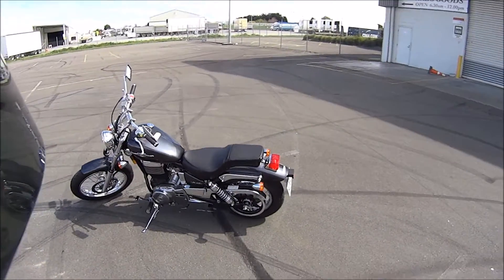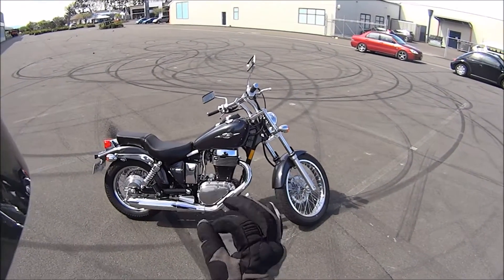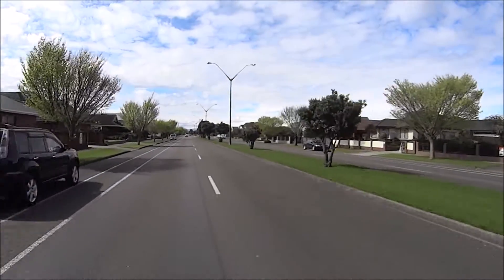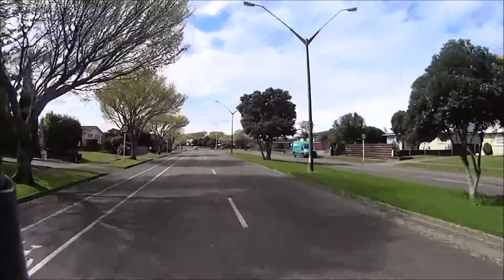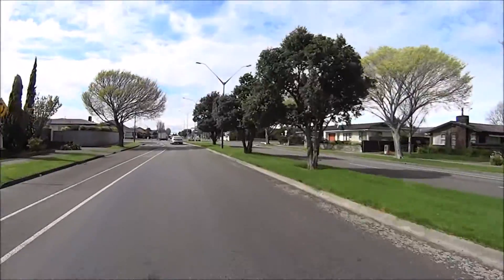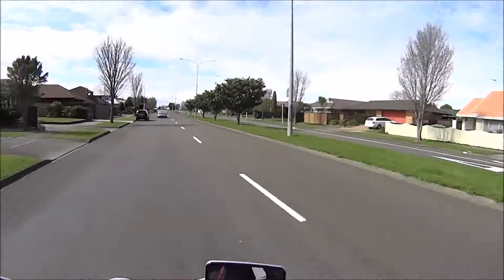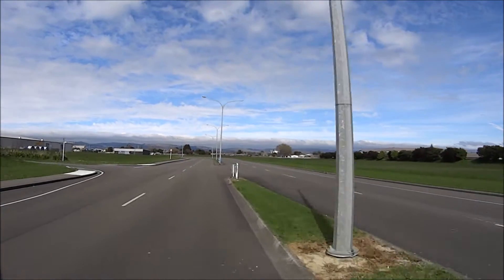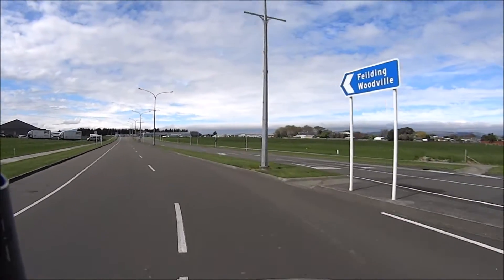Suzuki LS650 Boulevard review